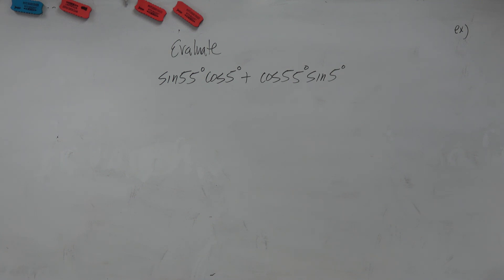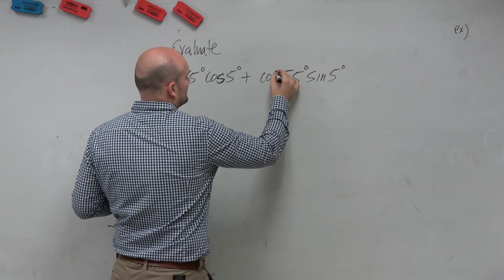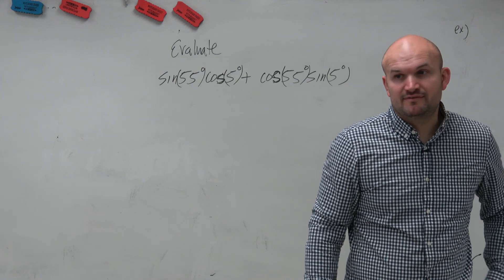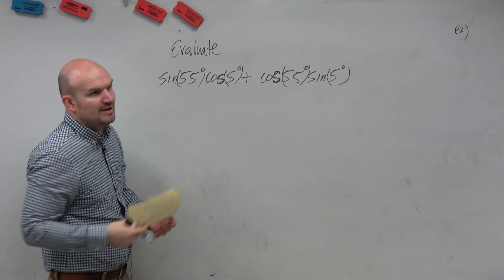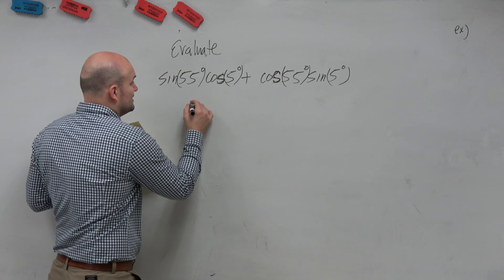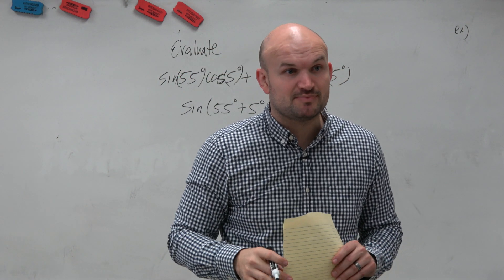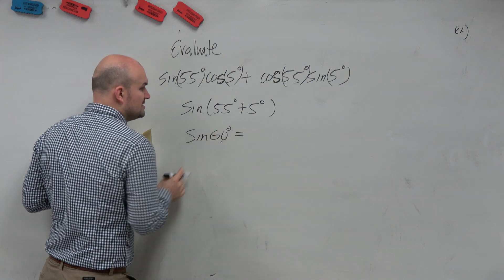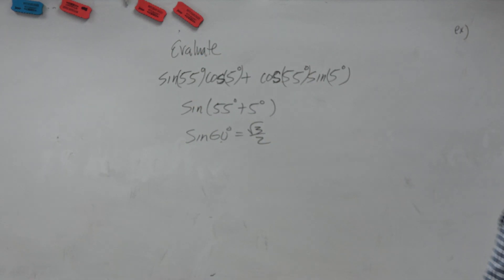Evaluate an expression by simplifying the sum and difference formulas